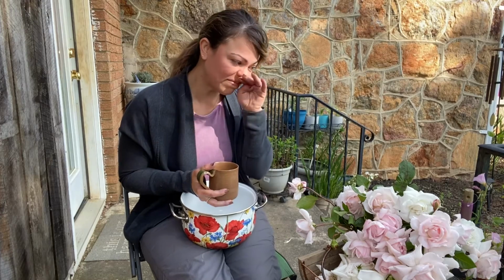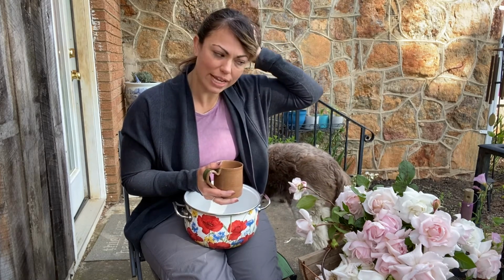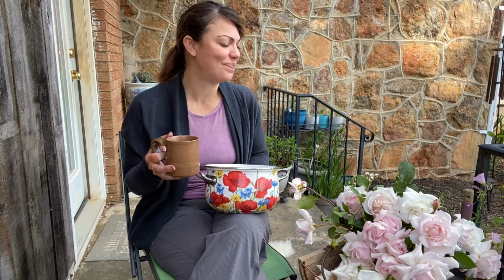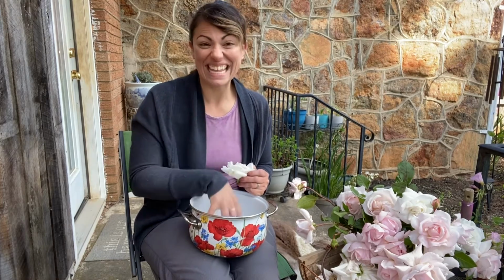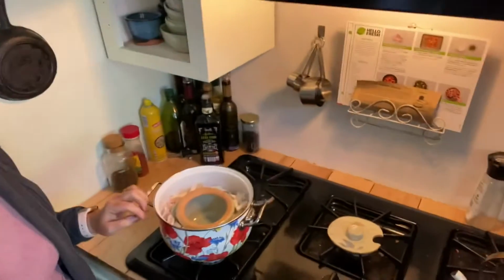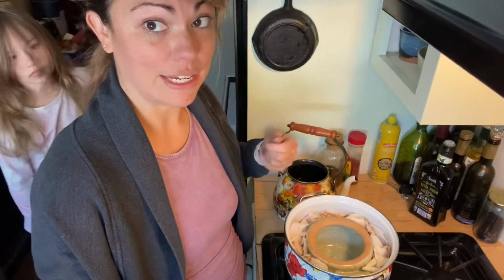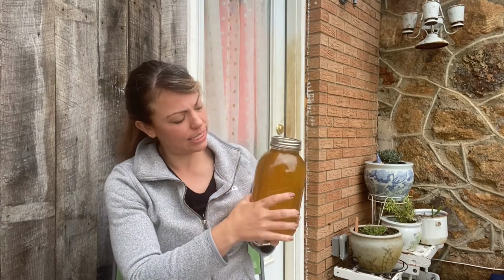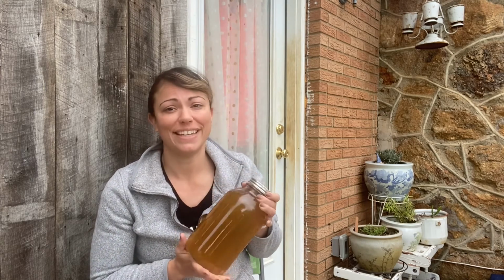Making rose water - quick accomplishments for a busy weekend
Sometimes the weekend is just too full... but so are my rose bushes! Here is a few quick tips on making rose water that will refresh your skin through the season.